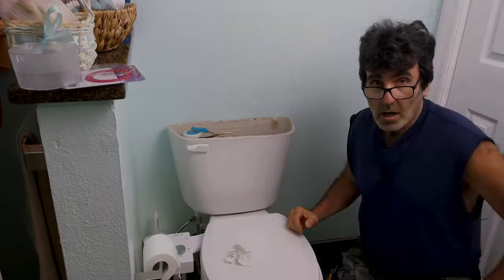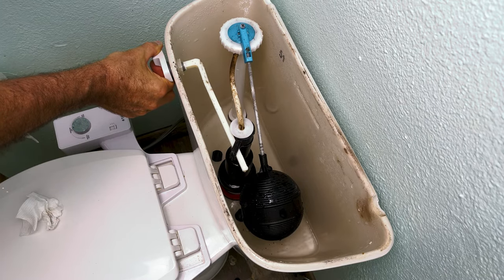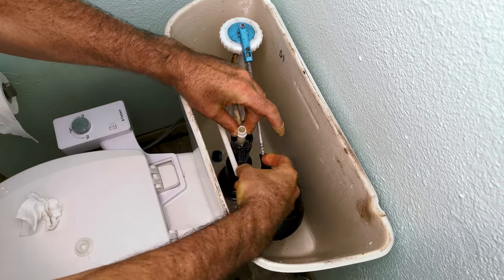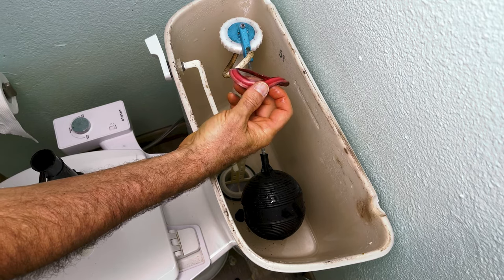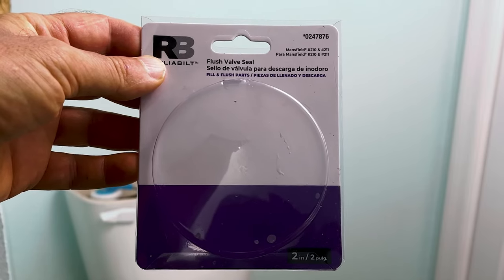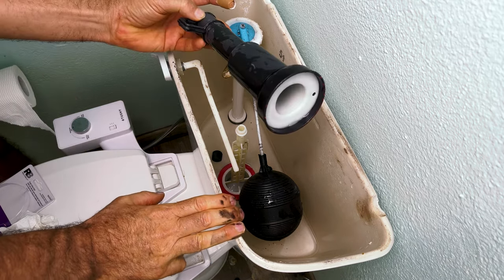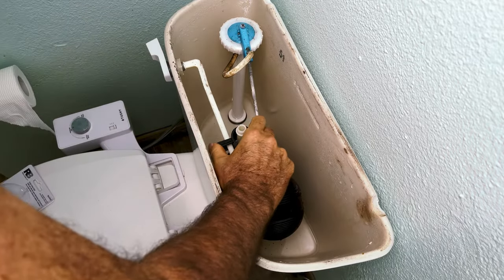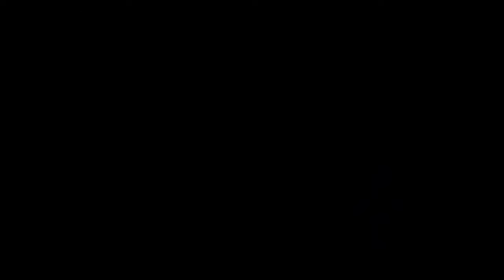Fix Your Hard to Push Toilet Handle in 5 Minutes Flat!!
In this video tutorial I am working on a toilet that takes a little extra effort and is hard to push on the flush handle.  It still works, but is a bit annoying.  I show you how to fix this very easily and you can do it yourself and save some money in the process.  I am working on a Mansfield type or brand toilet that uses this type of flush valve system.

Part used in this video: